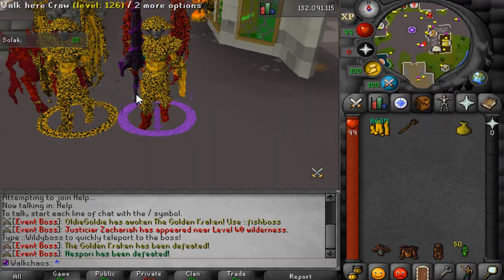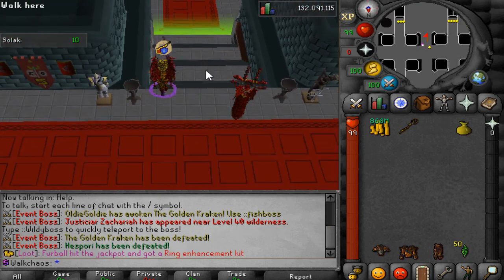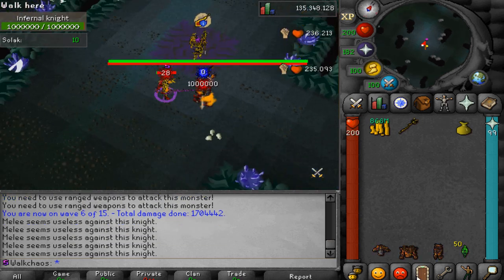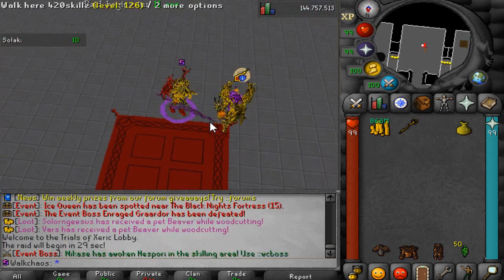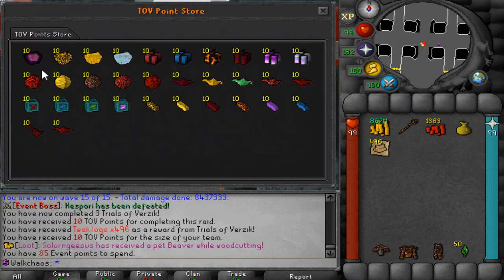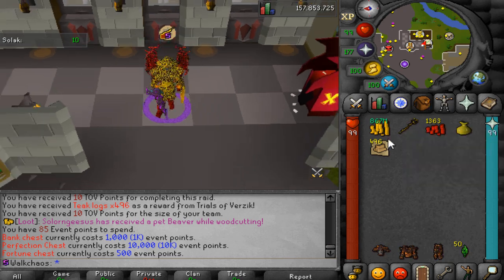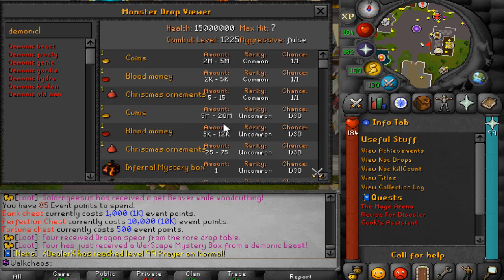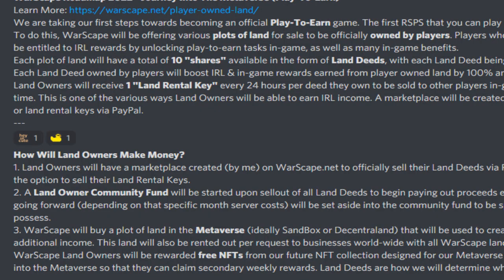Warscape RSPS: Brand New Custom Raids, Boss & Much More Released! +$50 Giveaway